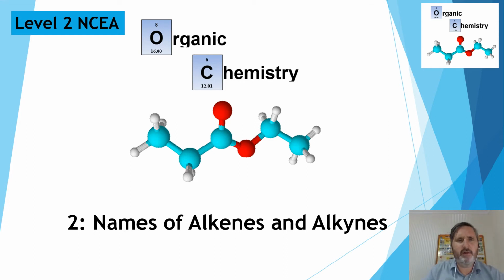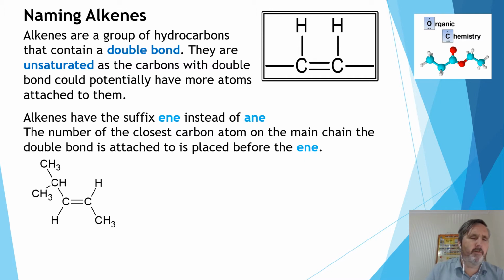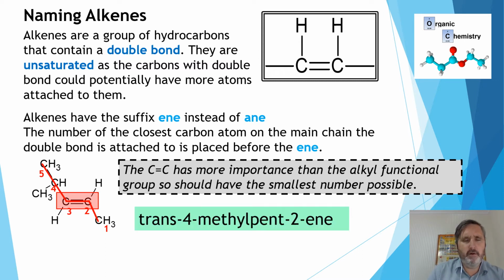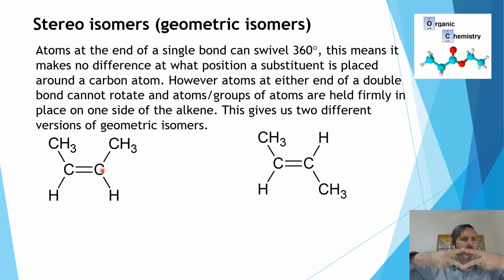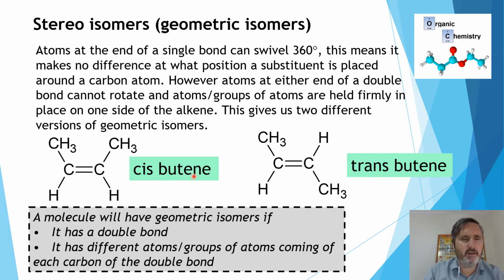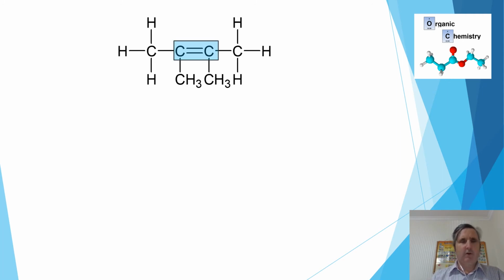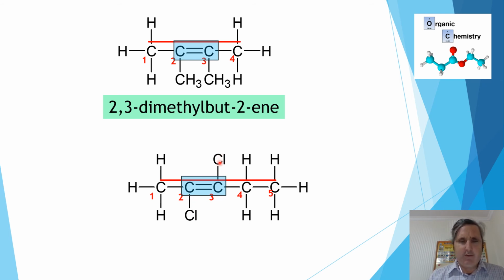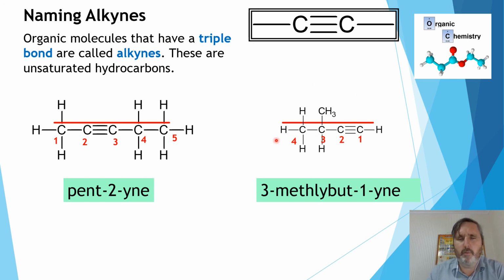Year 12 Organic Chemistry Revision - Naming Alkenes - ORGANIC CHEMISTRY FOR BEGINNERS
This video is the second video in a series of videos covering a beginning high school Organic Chemistry course.
for more help with Chemistry learning and study.
The video focuses on the basics of naming and the isomers of Alkenes and Alkynes.
The sequence of videos covers the Level 2 Chemistry NCEA course for AS91165.